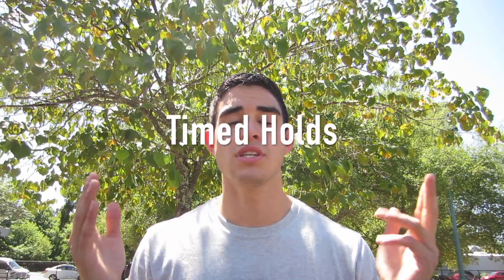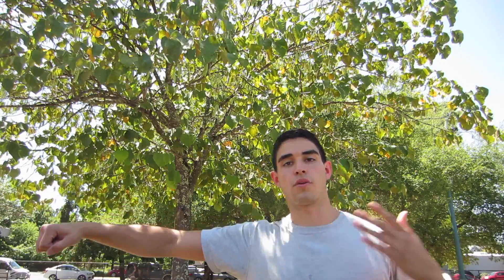Best Way to Start Exercising | NASM OPT Model Phase 1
Alright guys, in this video I go over some basic principles you should be asking yourself before starting any workout program. In this video I go over one NASM Principle in the Optimal Performance Training Model. Phase One is the Stabilization Endurance phase, in this phase there are four main variables that I suggest you focus on to reach your goals much faster.

Best Way to Start Exercising | NASM OPT Model Phase 11

With everything that you do there are certain questions you should ask yourself like why are you trying to start a workout program in the first place? Is it because you want to lose weight fast? Is your main goal to lose body fat? How about getting shredded? All of these exercises and protocols are out there to teach you the right ways on how to perform certain routines in line with what your goals are.

I lost a little over 30 pounds of body fat on my journey, and I unknowingly did it through the NASM Phases, and because of my lack of knowledge it took me a little longer to reach my goals, so I want to accelerate your learning, and the speed and efficiency of how quickly you can get your results.

Stay up to date:
Twitter (Things that interest me)
Facebook (Community for my Followers)
Instagram (My Fit Life-Style and Experiences)
Anchor (Support my Radio Channel)

[Apple Podcasts Coming Soon]